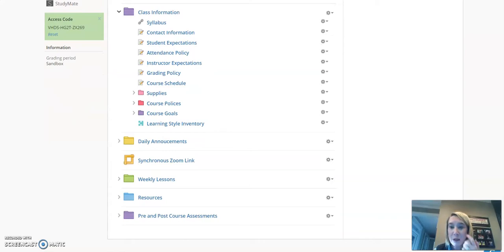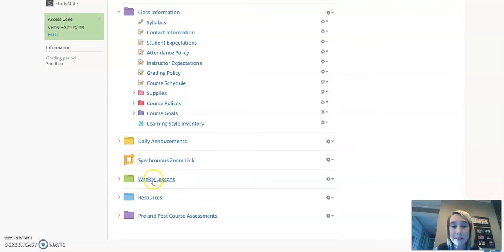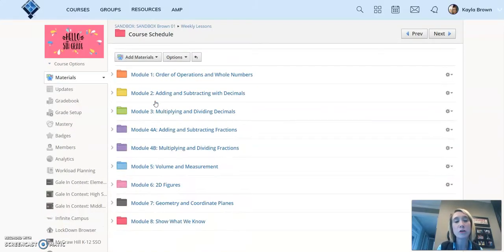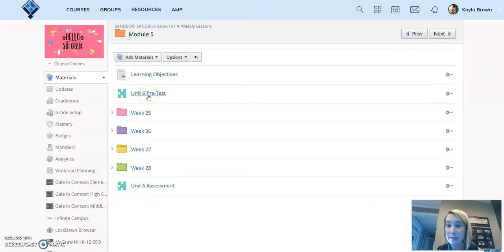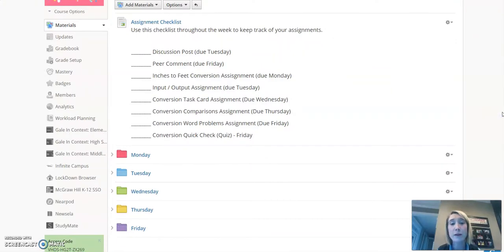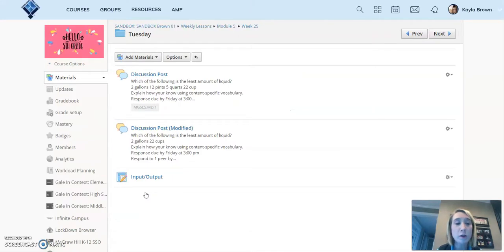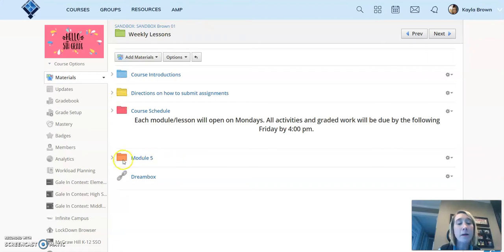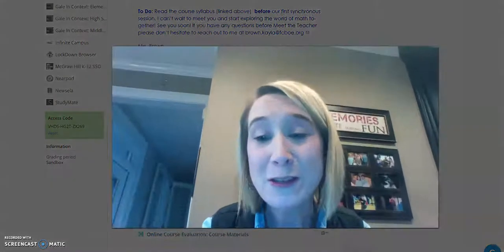Online Learning Experience Course Overview